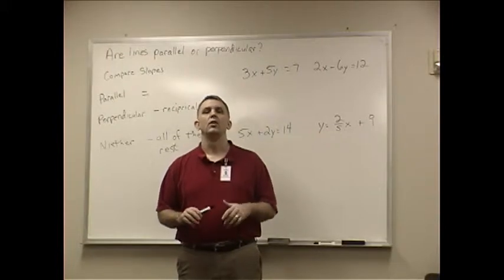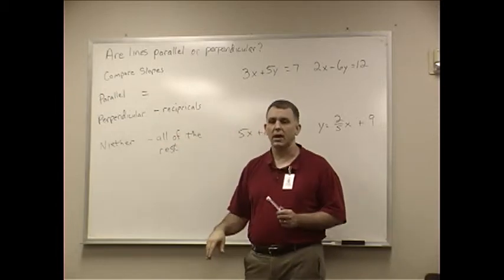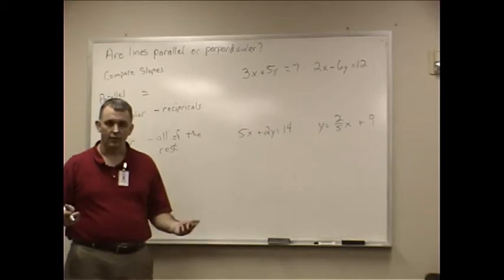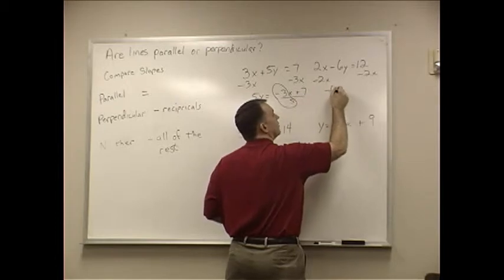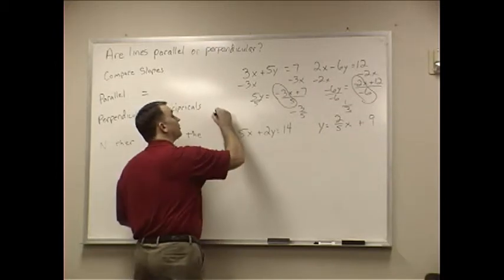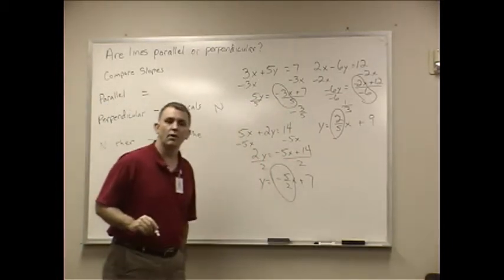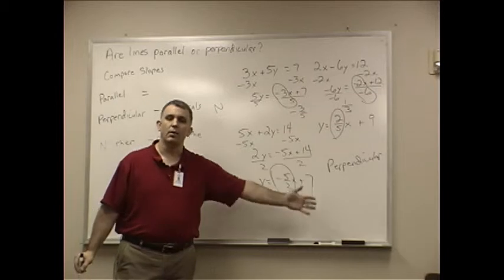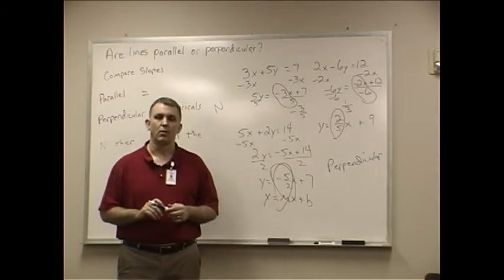FOM W5i Are the Lines Parallel or Perpendicular 01.mp4